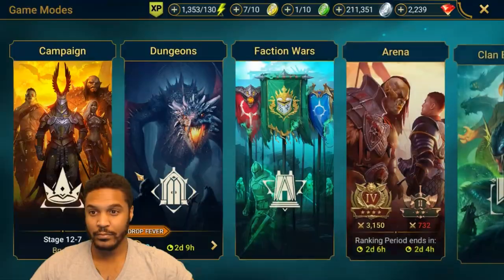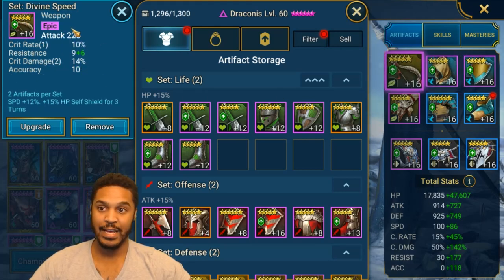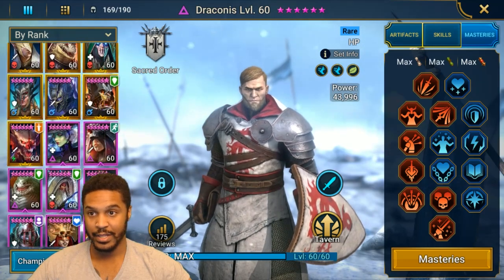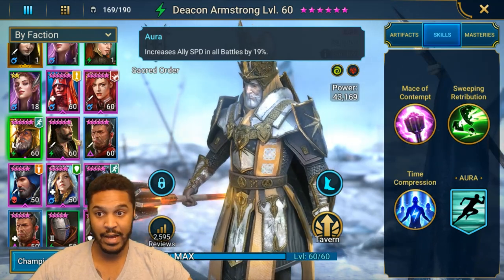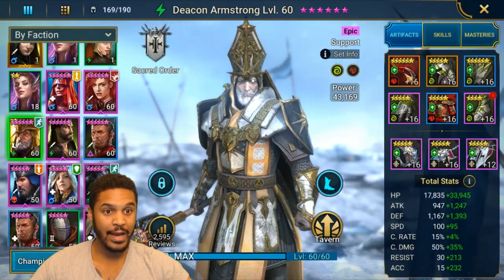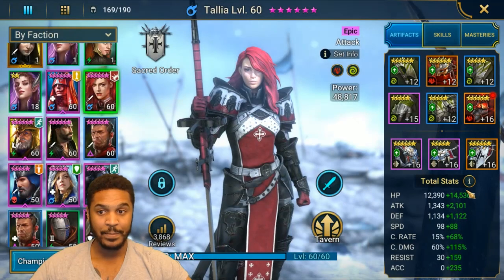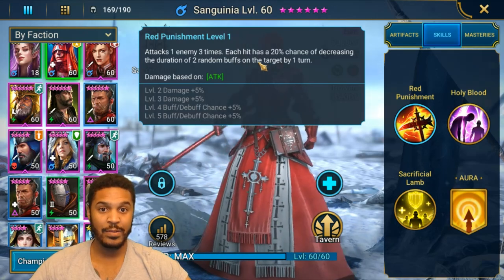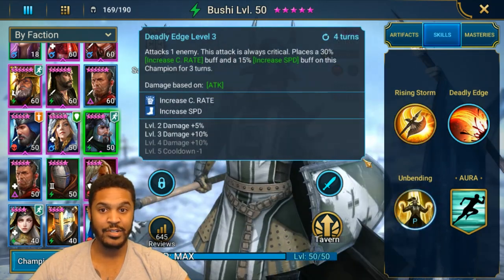Sacred Order Faction Crypt Stage 21| Raid: Shadow Legends F2P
No Legos and No Revivers! Free to Play Sacred order W in the books!